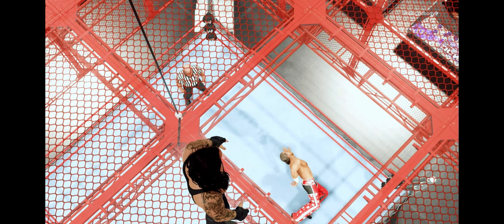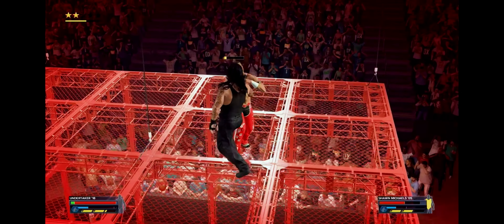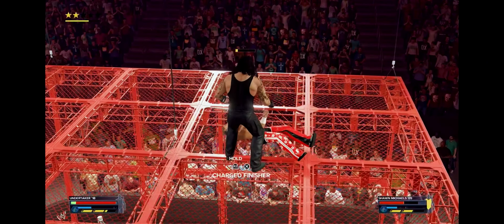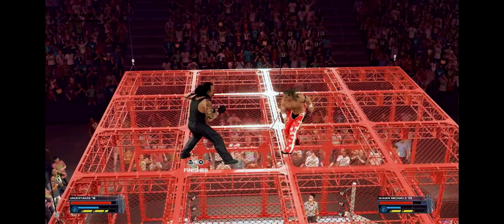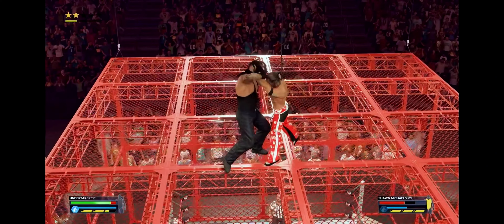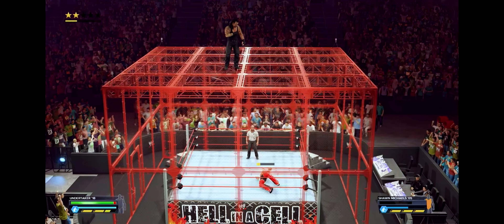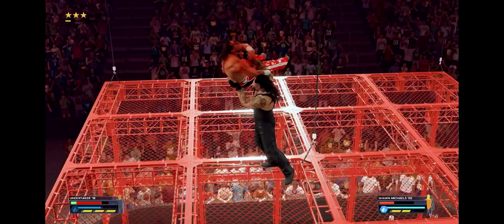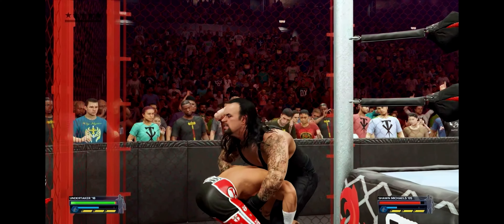How to brake hell in a cell in wwe2k24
In this video, I am showing how to  brake hell in a cell in WWE, 2K 24 and how to break the top of the hell in a cell with single move very easy so if you like the video subscribe your channel for more videos thank you ￼